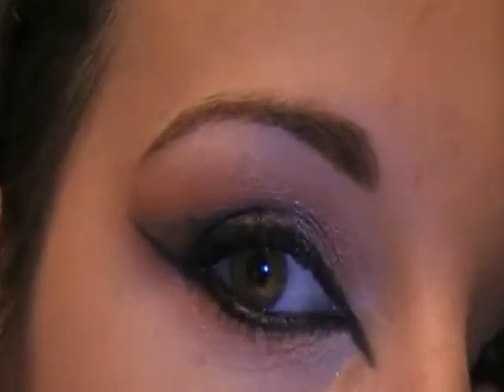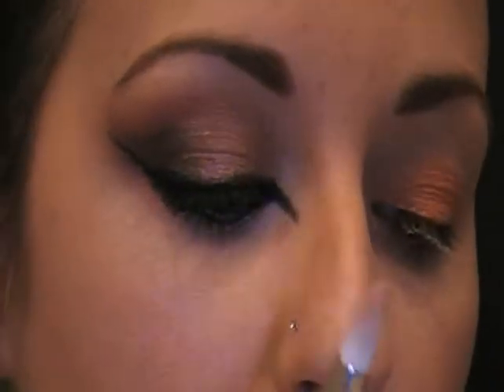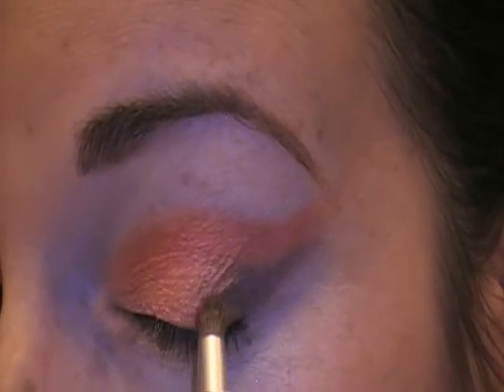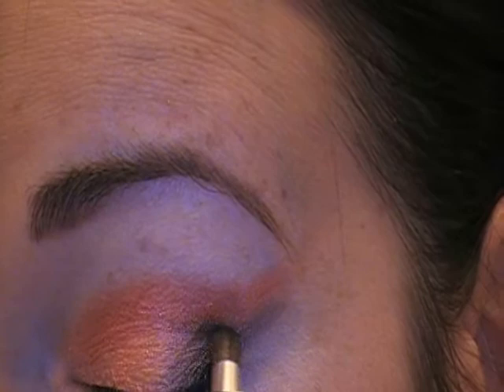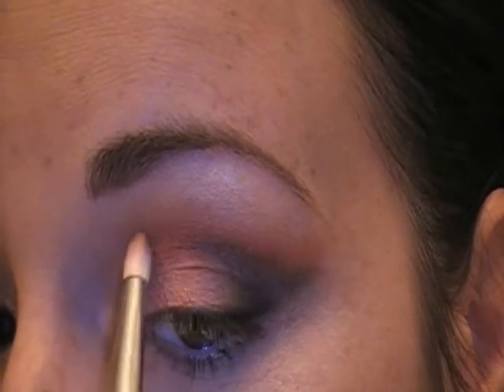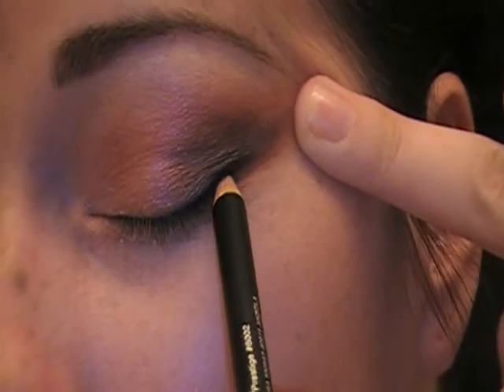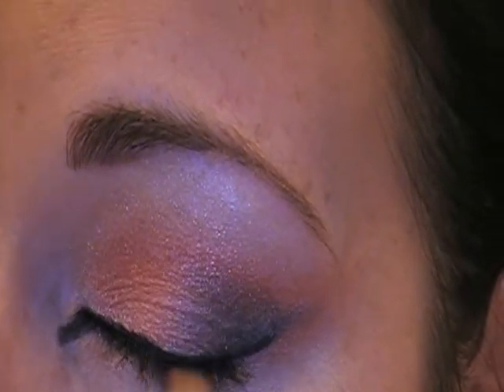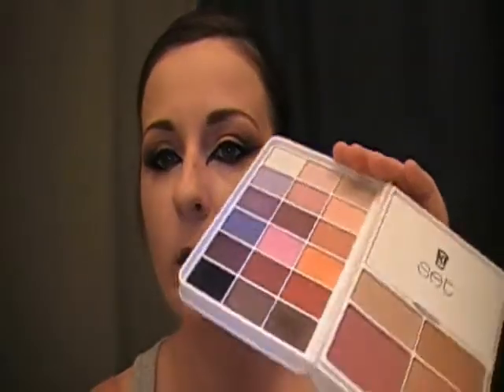FUN WITH NAPOLEAN PERDIS ROMANCE SET PALETTE.wmv